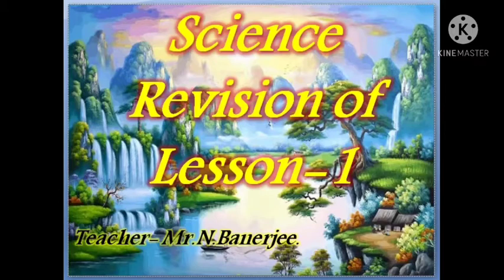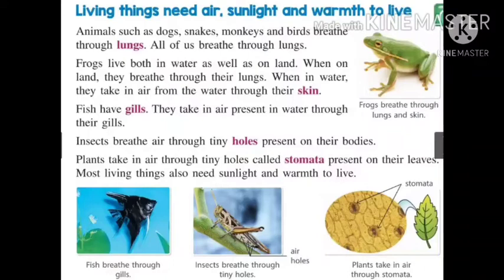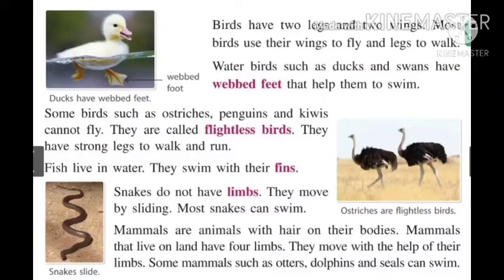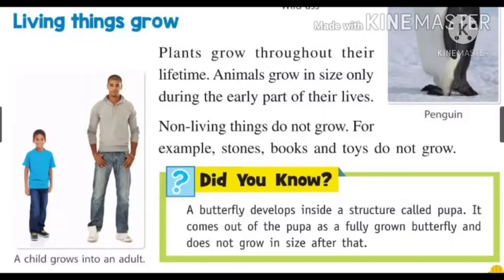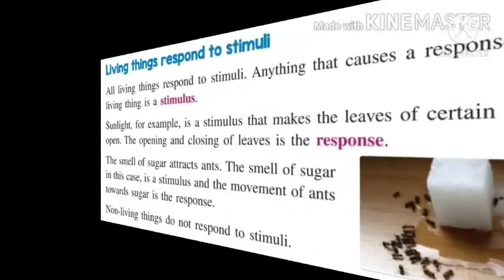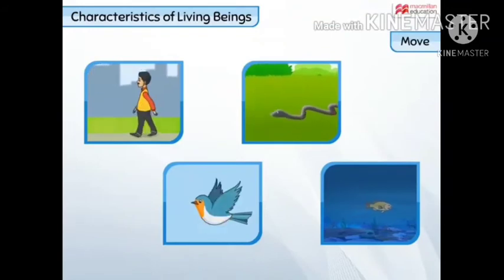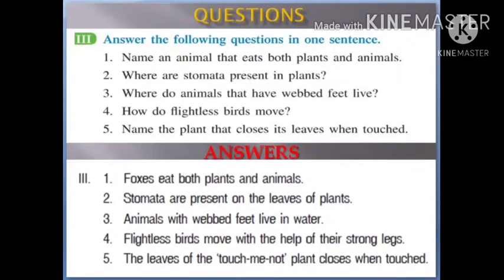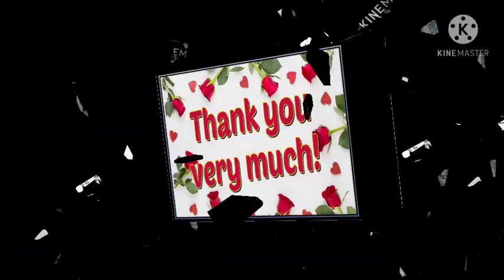DPIS CLASS 3 SCIENCE(12/2/2021)